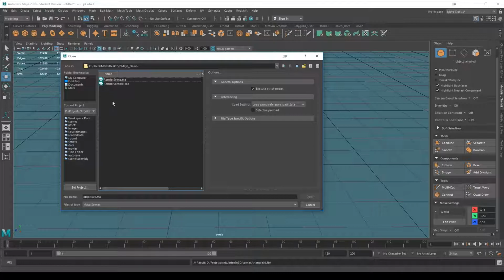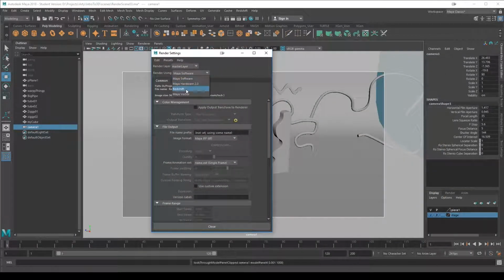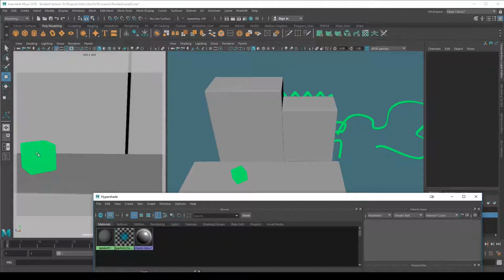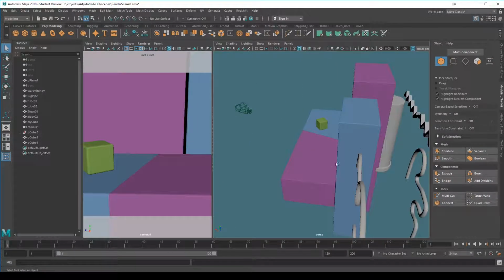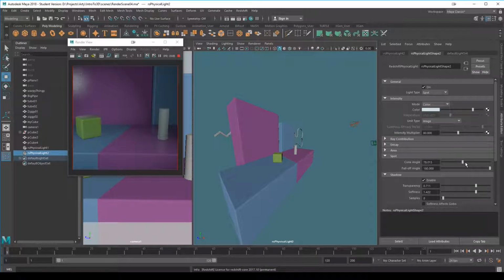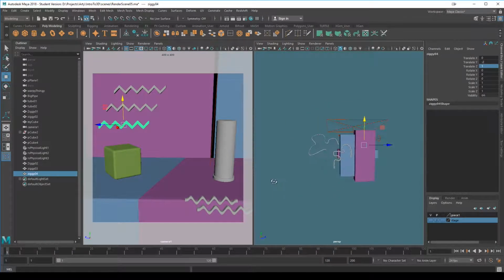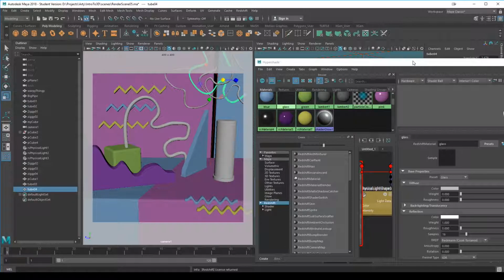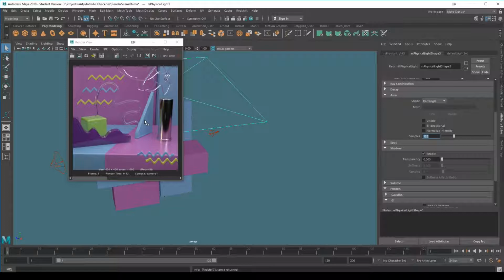Complete beginners guide to Maya part 4 of 4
A Maya tutorial for complete beginners, focusing entirely on understanding the basics of working in Maya.